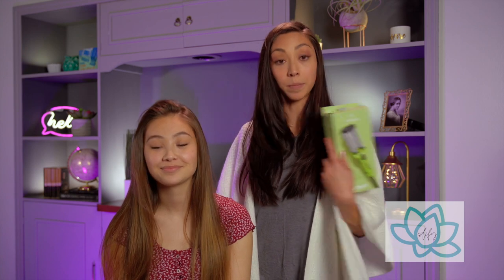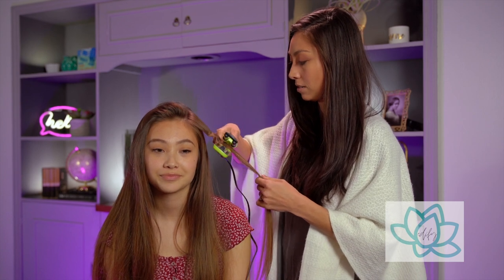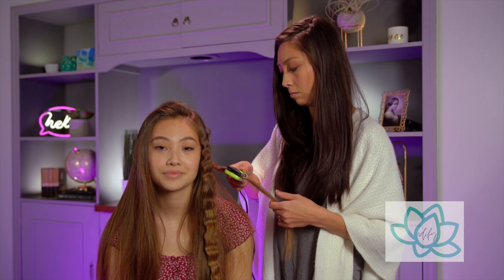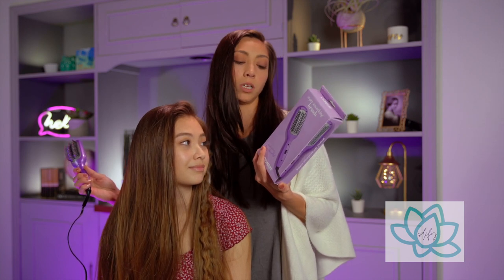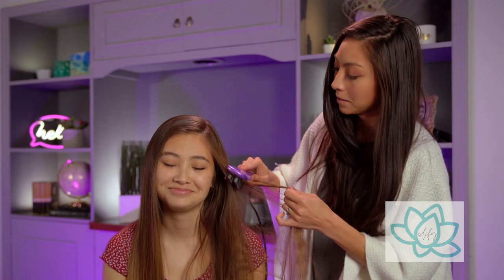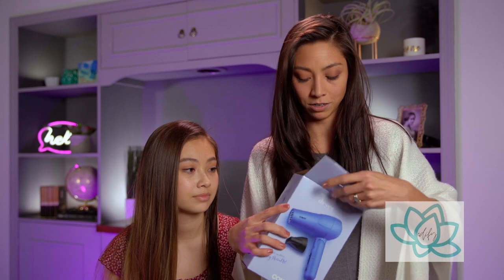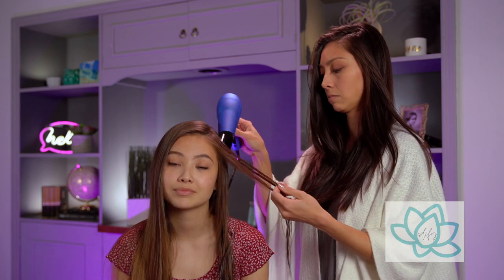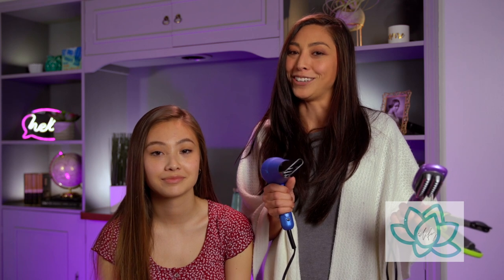Hairstylist Reviews Off the Shelf Hair Tools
Michelle Farley, Professional Hair Stylist & Beauty Educator, reviews drug store hair tools, including
the Conair Wild Waver from CVS, the Conair Super Smoothing Brush and the My Darling Travel Blow Dryer.

Do these products really pack a punch?

Special thanks to Mina for being today's hair model!

Read more about our product recommendations and more styling tips